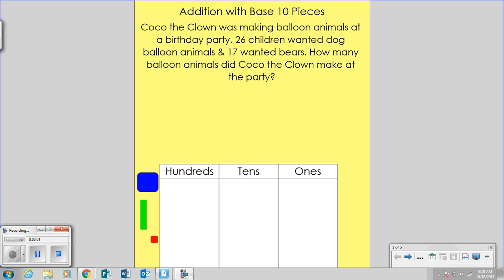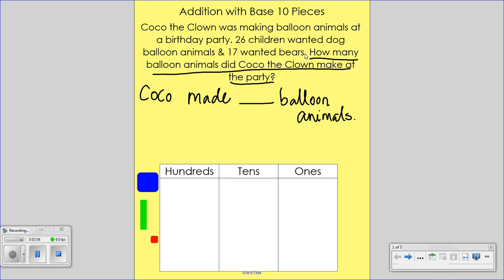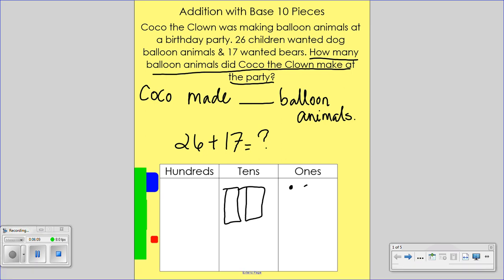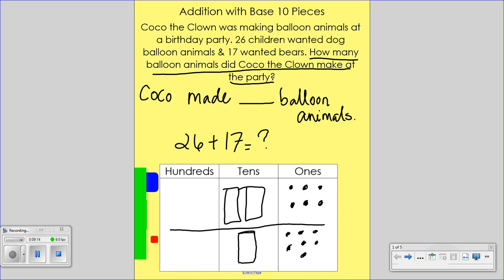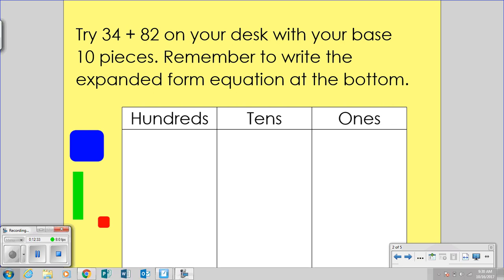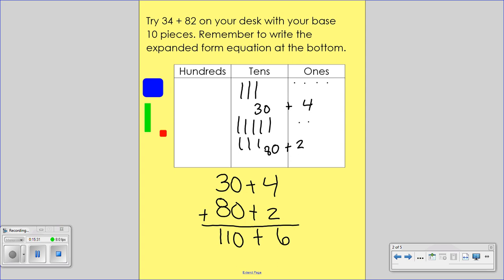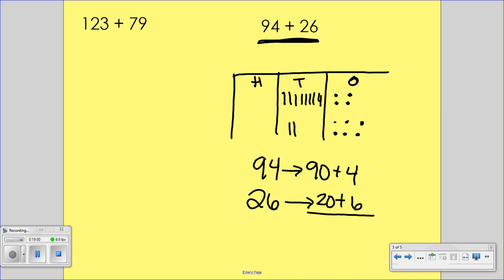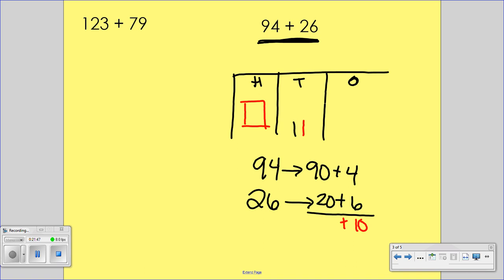Intro to Place Value Expanded Form Addition